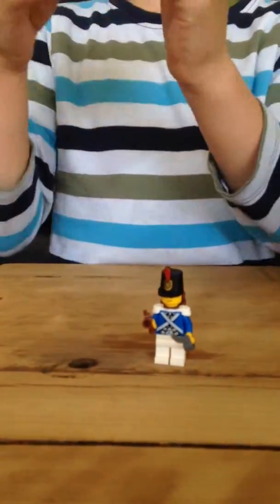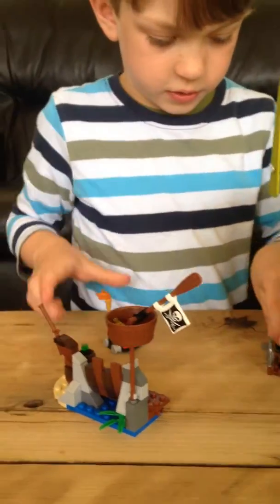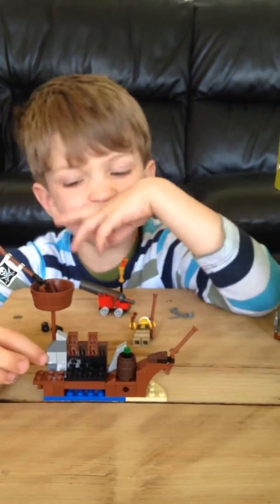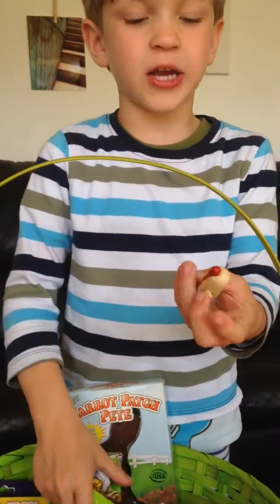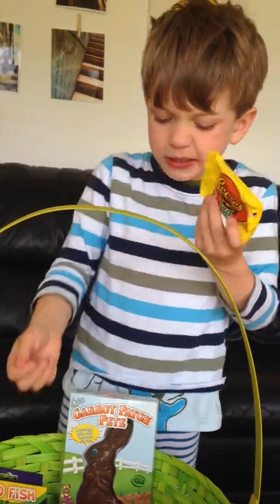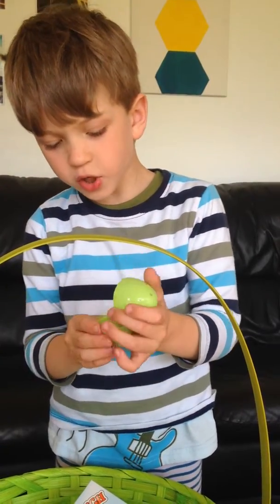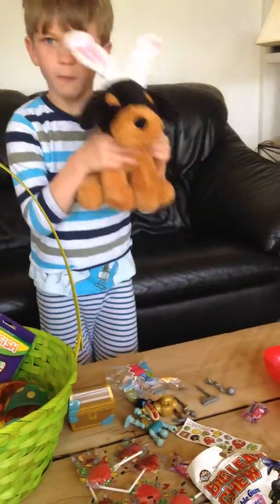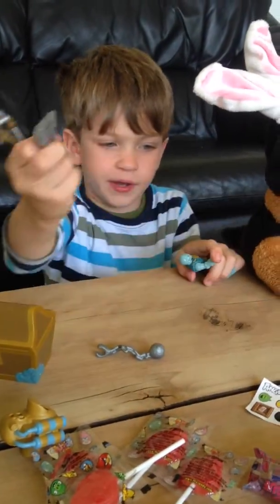easter basket review- lego pirates, playdough, spongebob, toys toys toys!!!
Easter Basket Review